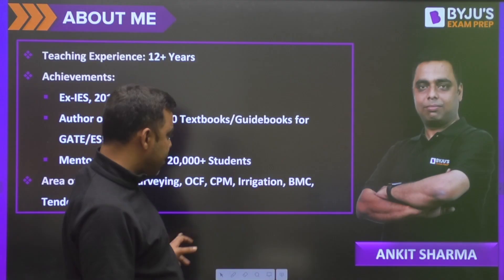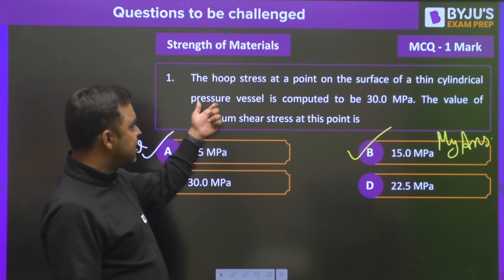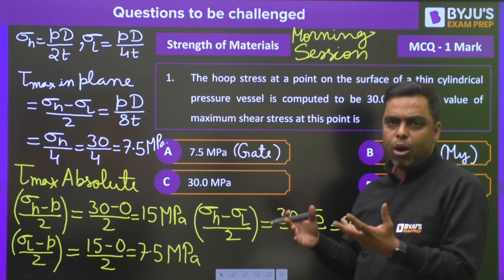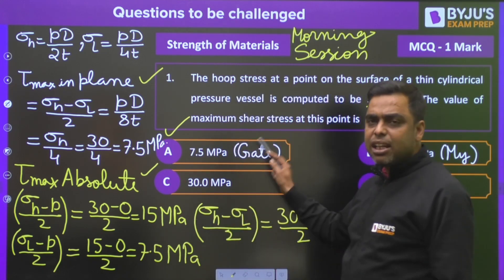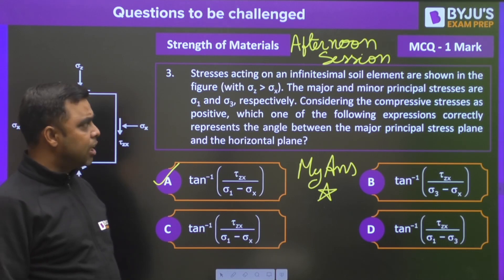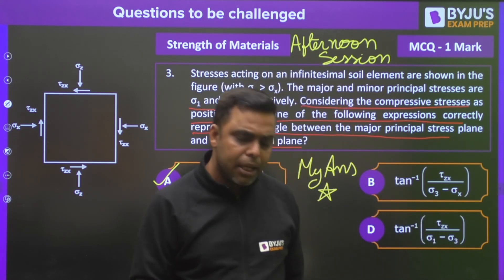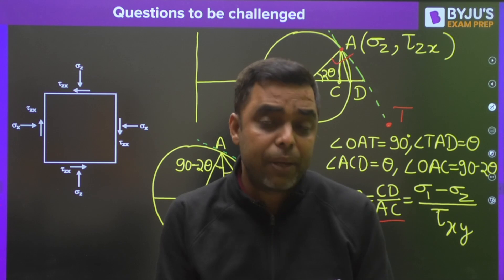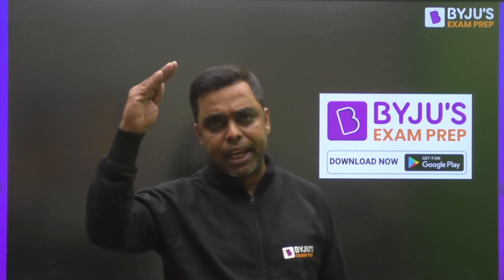GATE 2022 | Questions To Be Challanged | Civil | Both Shift | BYJU'S GATE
GATE 2022 Post Guidance: Hello Students !! Now GATE 2022 is over & it's time for proper guidance. BYJU'S Exam Prep experience educator will tell you a good future by qualifying GATE exam, which will help you to get success in life. In this session, Ankit Sir will discuss Questions To Be Challenged For GATE 2022 of Civil engineering both Shift.